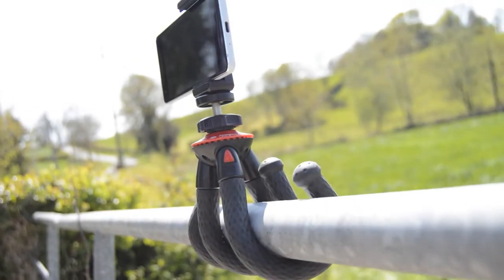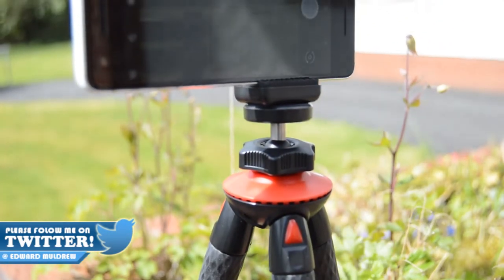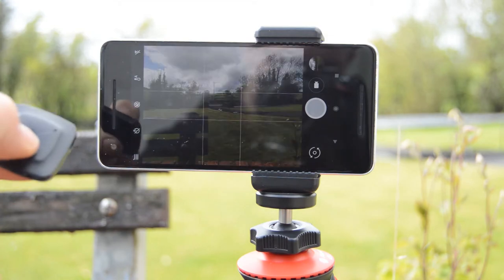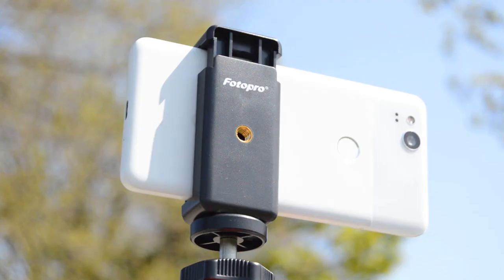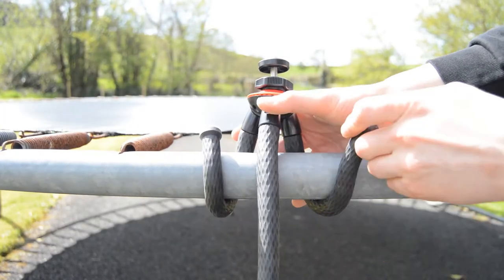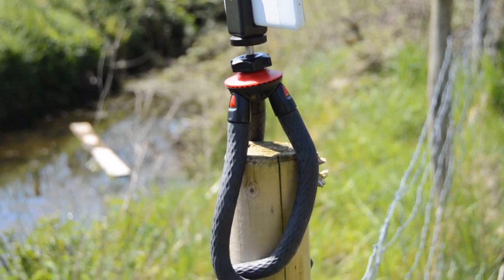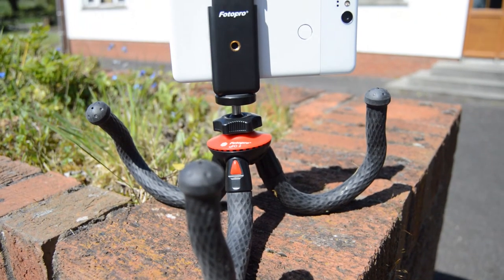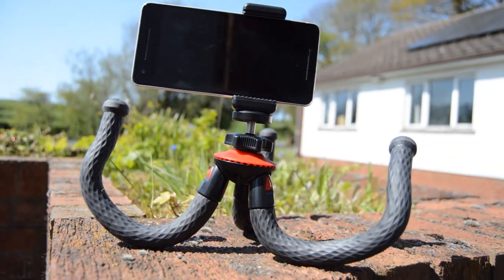Foto Pro Tripod Review!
Technical Details
【DURABLE AND RESISTANT】: Fotopro Flexible tripod made with high-density rubber-coated Robust legs which makes it more sturdy and durable , It can be bent arbitrarily and attached anywhere. (sloping or slick surfaces). you can wrap it anywhere you wan
【HIGH COMPATIBILITY】: The phone Tripod with 1/4'' screw is fully compatible with DSLR Cam Gopro Action Cam DSLR machines Nikon Canon G7 Fujifilm Sony RX Panasonic Nikon D610,All GoPro 3/4/5 Hero / GoPro Style Action Cams such as DBPOWER / Garmin Virb XE / SJCAM SJ4000 etc. and the Photography Tripods works well with Samsung Galaxy S9 iPhone X/iPhone8 Google Pixel 2 Samsung Galaxy Note 8 LG V30
【WATERPROOF & FLEXIBLE 】: The strong flexible legs can easily wrap around tree branch, fence, bench, bicycle, just shake the tripod as you like. allowing you to capture different angles on your trip
【SWIVEL HEAD AND TERMINAL】 - The smartphone tripod with ball head ensures a 360 ° shooting perspective allowing you to capture the perfect shot. You can simply take horizontal or vertical photos by rotating the phone clamp and selecting the cellular mode
【LIGHT & PORTABLE】: The desk tripod stand weighs only 0.28kg and 28 cm tall and max loading 800g.it is easy to storage and travel comfort. The adjustable and quick release phone mount grasps to your phone or camera sturdy and won't fall out, and the tripod stick is suitable for Android and iOS devices up to 3.5 inches and no need to download APP,It let's you start/stop recording videos as well as take pictures,You just switch from camera mode to video mode. Then press button to start and stop